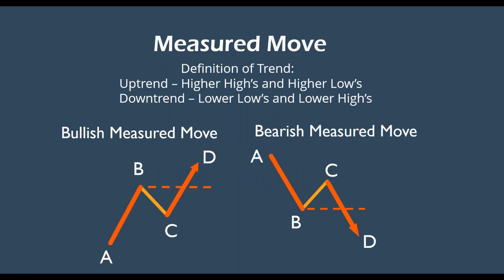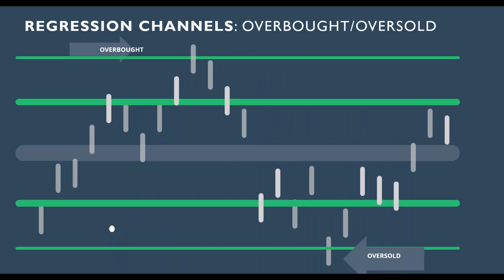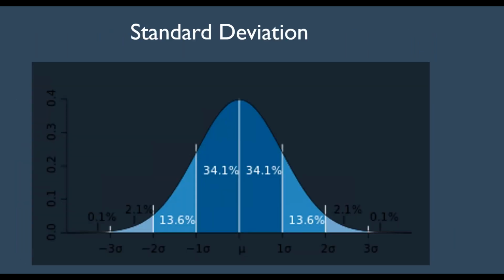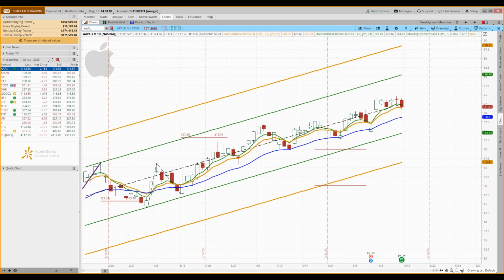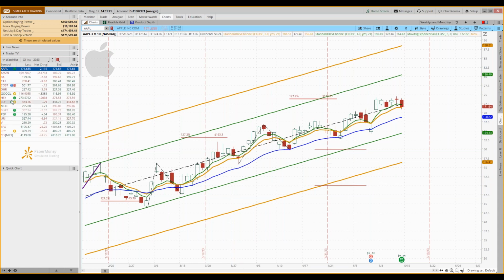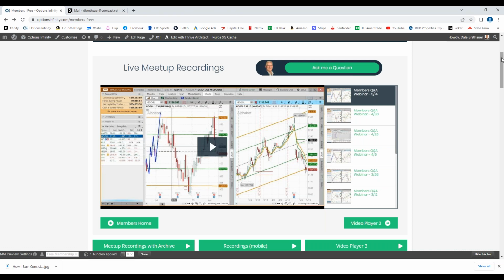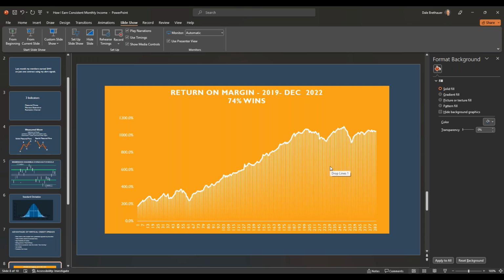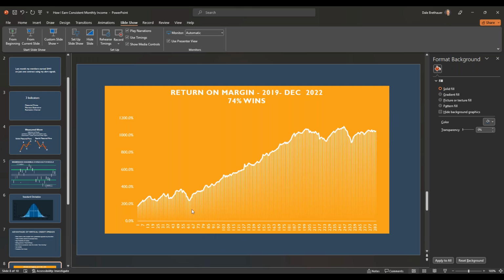How I Earn Consistent Monthly Income Trading Credit Spreads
In this video I discuss my recent success trading credit spreads.  Consistent monthly income may be had through investing in credit spreads (Bull Puts and Bear Calls). The month of May 2023 I had 6 winning trades with no losers.  This was a good month but consistent monthly income may be achieved.